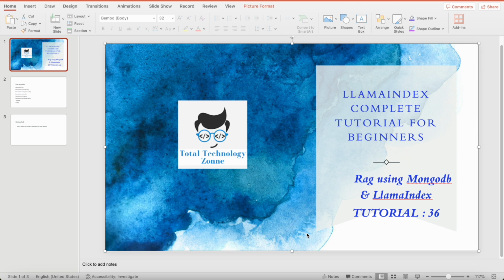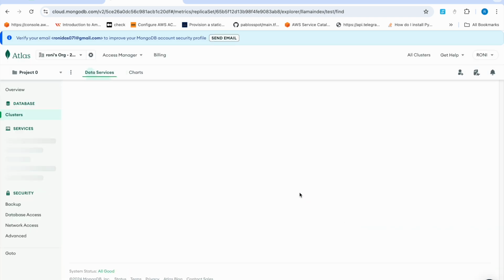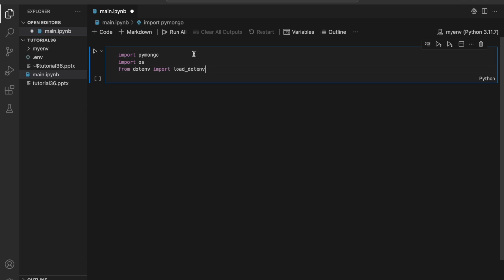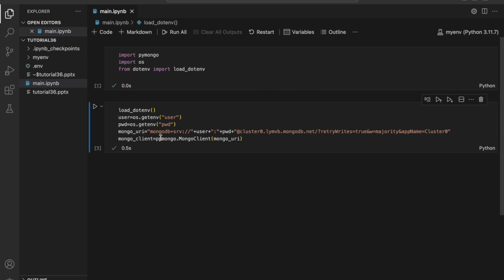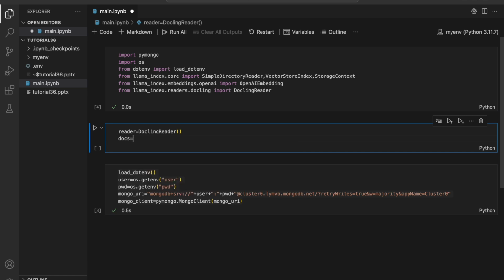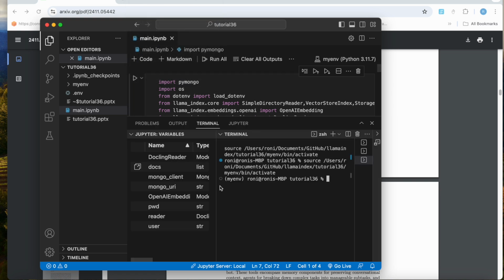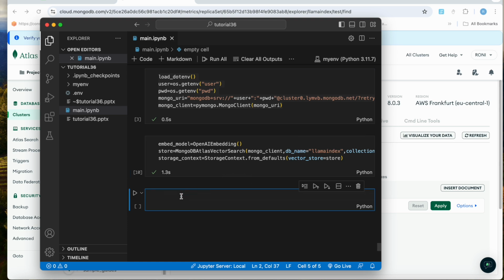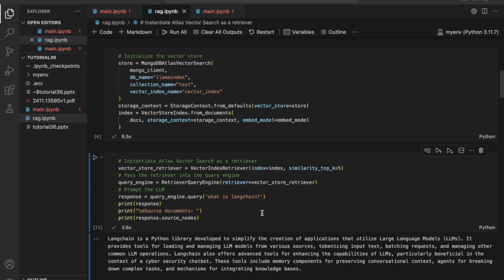Build Rag from scratch using MongoDB & LlamaIndex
Roni teaches how to build a Retrieval-Augmented Generation (RAG) system using MongoDB, LlamaIndex, OpenAI, and IBM Doc Link in a straightforward yet complex tutorial.

Highlights
📄 Tutorial 36: Building RAG from scratch with MongoDB and LlamaIndex.
🌐 Loading PDFs via IBM Doc Link for data ingestion.
🧠 Utilizing OpenAI embeddings for enhanced data processing.
🔍 Creating a MongoDB Atlas vector search index for efficient querying.
⚙️ Leveraging LlamaIndex for constructing the RAG framework.
📊 Ingesting documents into the vector store for analysis.
🚀 Requesting answers from the RAG system for real-time insights.
Key Insights
📚 Complex Project Architecture: This tutorial emphasizes combining various technologies, showcasing how they interconnect in real-world applications. Understanding each component is crucial for enterprise-level projects.
🔁 Data Ingestion Techniques: Rani’s method of loading PDF documents via IBM Doc Link highlights the importance of effective data ingestion strategies in building RAG systems. This is essential for handling diverse data formats.
🎯 OpenAI Embeddings: Utilizing OpenAI’s embeddings enhances the model’s ability to understand and process natural language, improving the relevance and accuracy of generated responses.
⚡ MongoDB Atlas Vector Search: The tutorial underlines the significance of using vector search capabilities in MongoDB for fast and efficient data retrieval, which is vital for performance in RAG systems.
🤖 LlamaIndex Framework: Leveraging LlamaIndex provides a structured approach to building the RAG, allowing developers to focus on integrating advanced AI capabilities seamlessly.
🏗️ Iterative Development: The tutorial showcases the importance of iterative development, encouraging viewers to experiment with various components and refine their implementation continuously.
📈 Community Engagement: Rani stresses the need for viewer interaction, emphasizing how engagement can influence content visibility and channel growth, fostering a supportive learning environment.